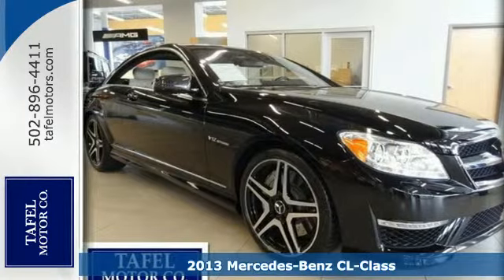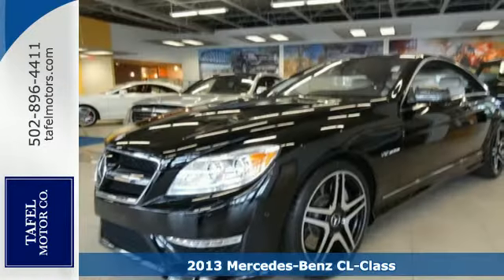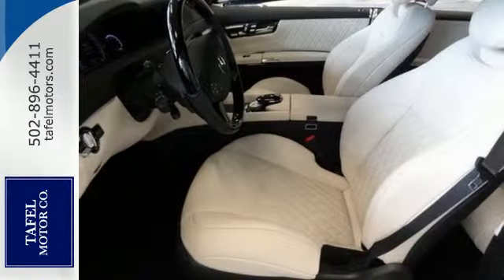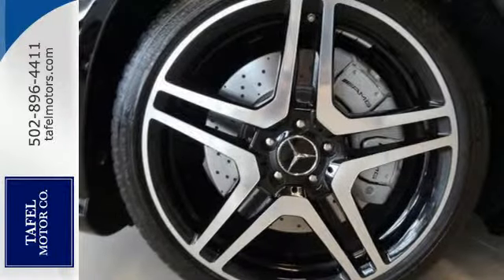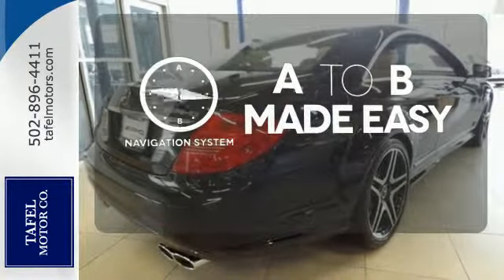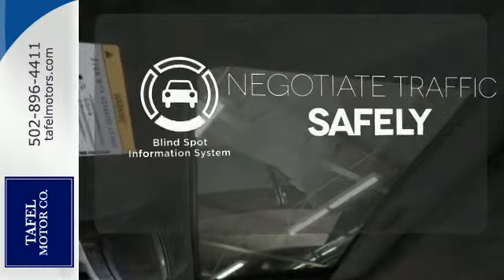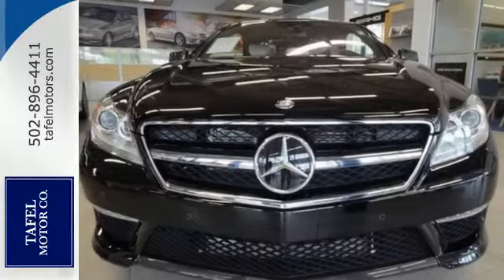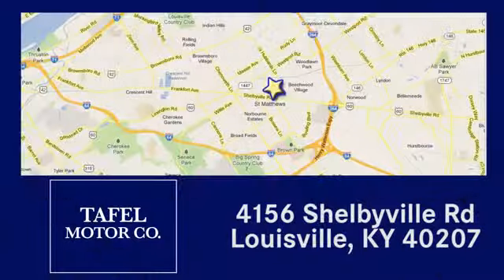2013 Mercedes-Benz CL-Class Louisville KY Elizabethtown, KY M13765 - SOLD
Year: 2013
Make: Mercedes-Benz
Model: CL-Class
Trim: CL65 AMG
Engine: 12 Cyl. 6.0L
Transmission: Automatic
Color: Black
Interior: Black
Stock #: M13765
VIN: WDDEJ7KB1DA031032
Unlike a mere shortened sedan, the 2013 CL-Class features a seamlessly panoramic design. It is a feat of structural integrity made possible by the engineering prowess of Mercedes-Benz. The CL-Class features a sliding sunroof which opens at the touch of a button. Bi-Xenon headlamps help deliver greater visibility than halogen headlamps because their brighter, whiter light is much closer to natural daylight. LED technology also delivers quicker illumination of the brake lamps. On the inside the CL-Class features wood trim which graces the console, steering wheel and doors. An elegant wood and leather steering wheel allows you to wrap you hand around elegance. Leather upholstery is meticulously fitted to the seats and head restraints. The front seats feature 12-way power adjustability with pneumatic lumbar support. Furthermore, the front seats have an integrated heating and ventilation system which allows you to both bring heat to your seat and remove it with the press of a button. Featuring a high-resolution color-LCD display and a central controller on the console, the Cockpit Management and Data (COMAND) system gives you convenient control of audio, video, hands-free calling and optional navigation functions. The CL-Class features various engines, available at different packages, to suit your needs. Depending on the engine configuration a 5 or 7 speed automatic transmission is at your disposal. Paddle shifters are strategically positioned behind the upper steering-wheel spokes to allow you to manually upshift and downshift the automatic transmission with just a flick of your fingers. The CL-Class is no slouch when it comes to safety. An advanced system of 9 air bags offers 11-way occupant protection. Dual two-stage front air bags, front and rear side-impact air bags, a driver's knee air bag, and window curtain air bags for both seating rows are standard.

Address:
4156 Shelbyville Road